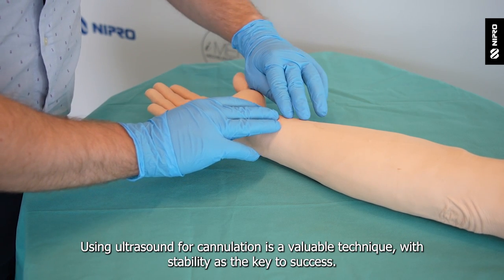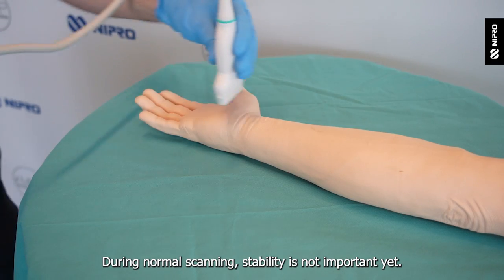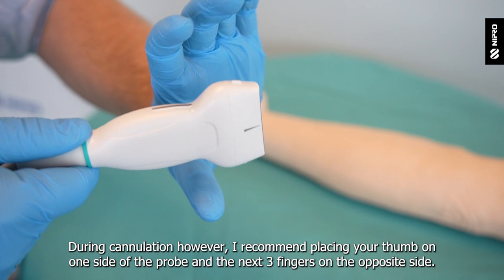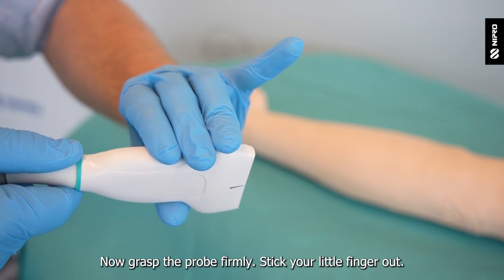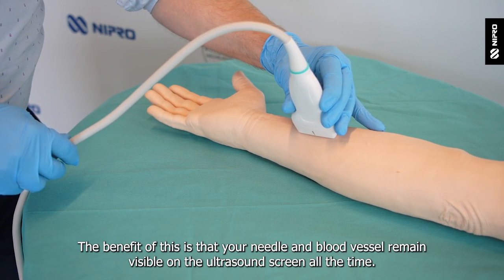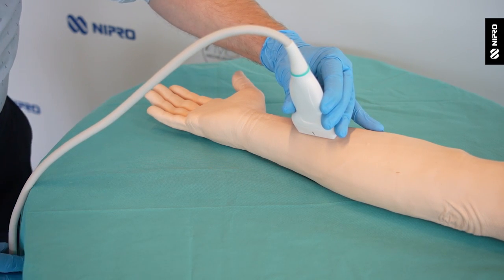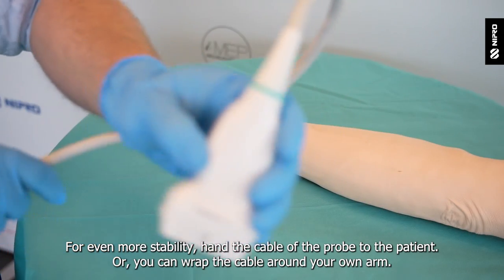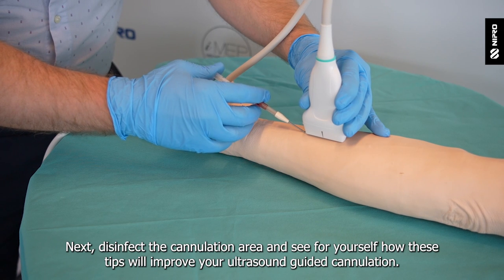iMEP Tips & Tricks 20: How to hold the ultrasound probe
Want to improve your ultrasound outcome? Take a look at the video. Nipro's iMEP experts tell you how to hold the ultrasound probe.